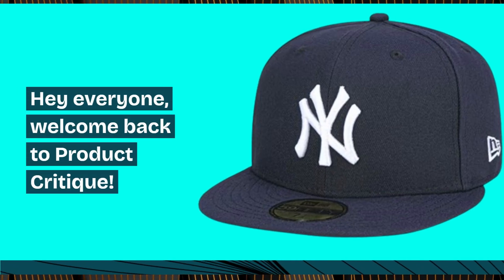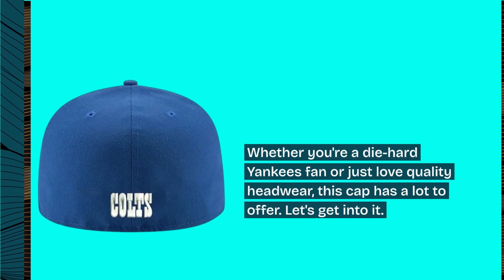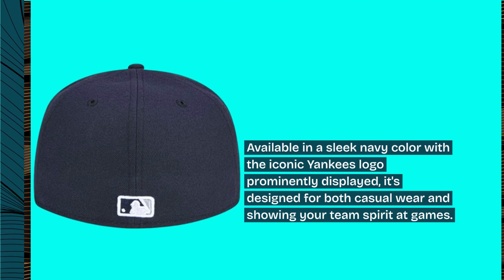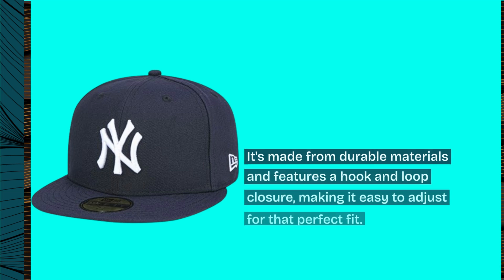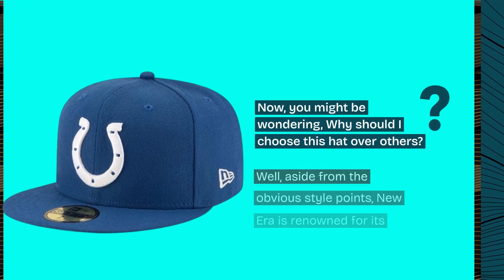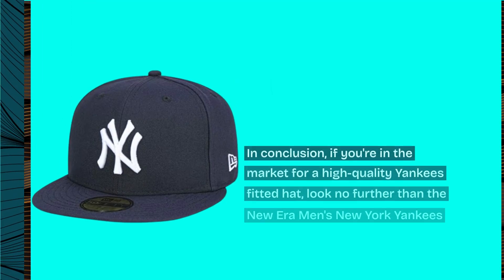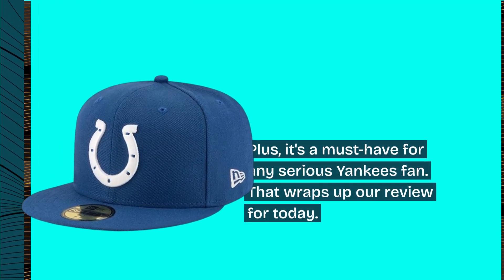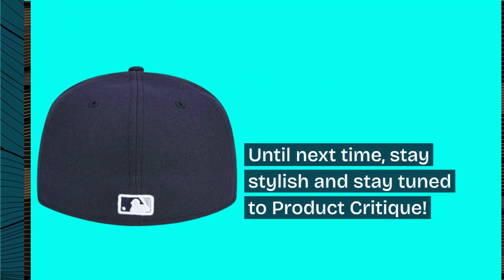⚾ New Era Men's New York Yankees | Best Yankee Fitted Hat ⚾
Amazon Product Name : New Era Men's New York Yankees

Discover style and comfort with the Best Yankee Fitted Hat, perfect for showcasing your team pride or completing your casual look. Watch as we explore the features and design elements that make the Best Yankee Fitted Hat a favorite among fans and hat enthusiasts alike. Whether you're heading to a game, running errands, or enjoying outdoor activities, this hat offers a snug fit and classic Yankees logo embroidery for a timeless appeal. Join us as we discuss different sizes, materials, and styling tips to complement any outfit with the Best Yankee Fitted Hat. Elevate your wardrobe with the Best Yankee Fitted Hat and represent your team in style wherever you go.